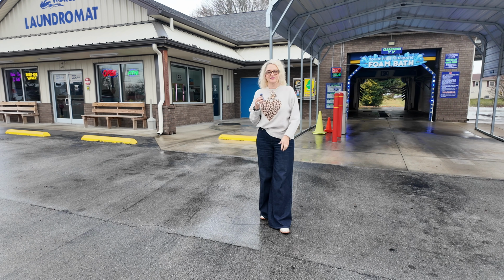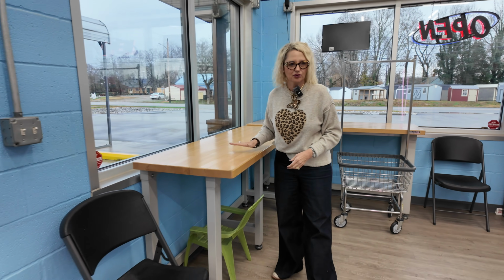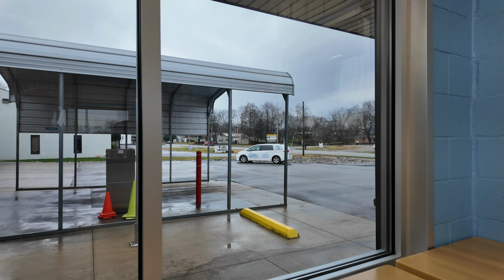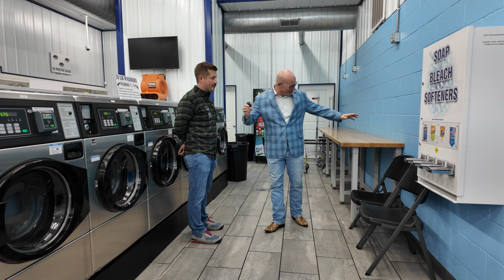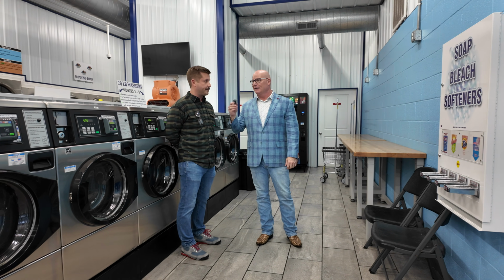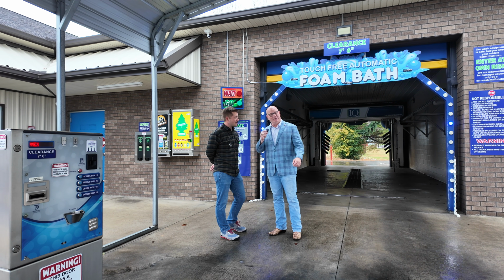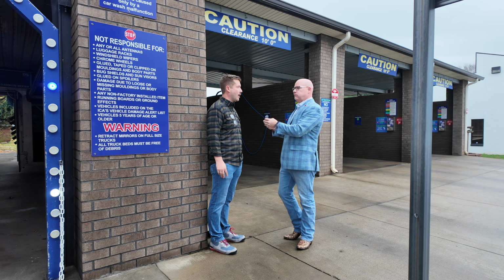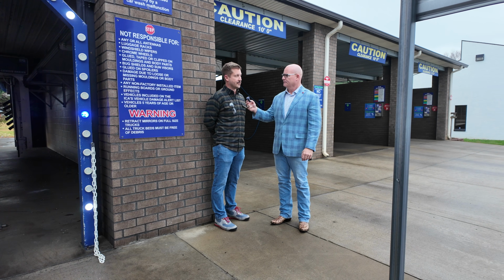Wash World Laundromat And Car Wash Walkthrough And Review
Full service laundromat or wash dry fold service
-Wash Dry Fold
-Pickup and Delivery
-Self Service LaundromatWe're your one-stop solution for all your laundry requirements, no matter the size! With a rich history in the cleaning industry dating back to 2001, we're excited to extend our expertise to the laundry sector. Our experience in cleaning has taught us the critical importance of maintaining a clean and safe environment for all our patrons. We proudly offer a comprehensive range of services including convenient laundromat locations in Lexington, Richmond, and Nicholasville, efficient wash and fold drop-off services, self-service facilities, and a complimentary pick-up and delivery laundry service. Additionally, we specialize in handling horse blankets and more, ensuring we meet a wide array of your laundry needs.

Serving:
Lexington, Richmond, Nicholasville and surrounding areas; residential and commercial.

📍Location:
E. Reynolds Road
Address: 125 E Reynolds Rd, Lexington, KY 40517, USA

Waller Avenue
Address: 393 Waller Ave #13, Lexington, KY 40504, USA

Bryan Station Road
Address: 1788 Bryan Station Rd, Lexington, KY 40505, USA

Pimlico Pwy
Address: 3120 Pimlico Pkwy Ste 178, Lexington, KY 40517, USA

E. New Circle Road
Address: 160 E New Circle Rd, Lexington, KY 40505, USA

Eastern Bypass
Address: 469 Eastern Bypass, Richmond, KY 40475, USA

Edgewood Drive
Address: 200 Edgewood Dr, Nicholasville, KY 40356, USA

Red House Road
Address: 908 Red House Rd, Richmond, KY 40475, USA

Versailles Road
Address: 1202 Versailles Rd, Lexington, KY 40508, USA